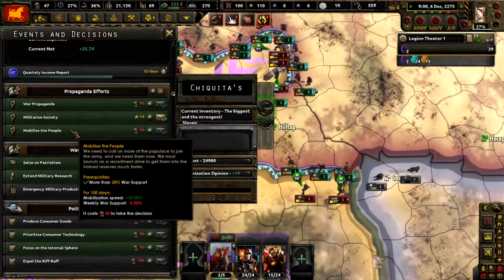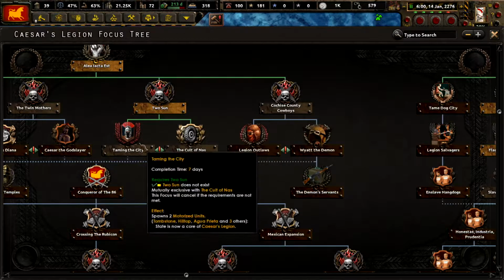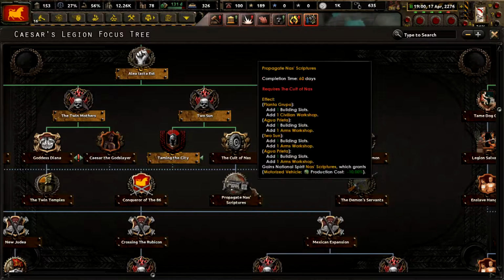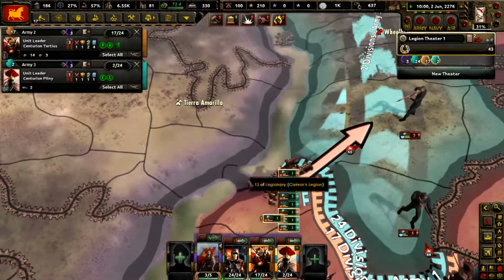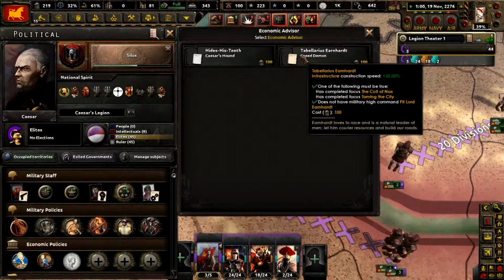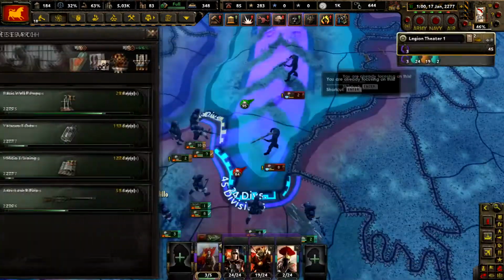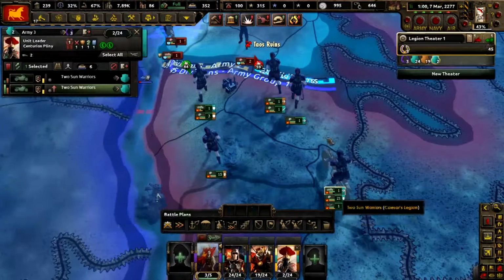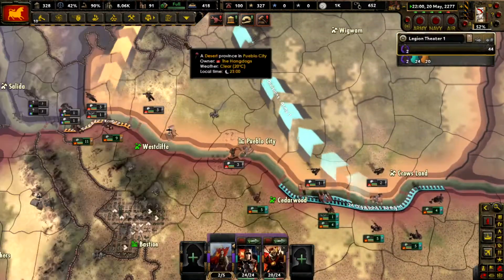A Praetorian Army- Old World Blues Hearts of Iron 4 Hoi4: Caesar's Legion | Episode 2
In this series I will be playing as Caesars Legion in Hearts of Iron 4 Hoi4 Old World Blues and will be trying to create a permanent power base for the legion so that we may survive past the death of our glorious leader Edward Sallow